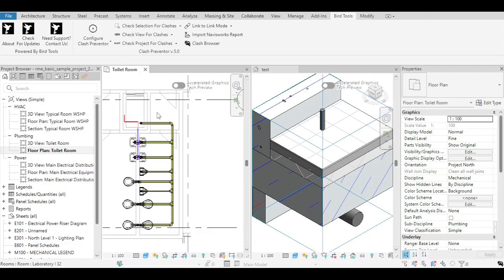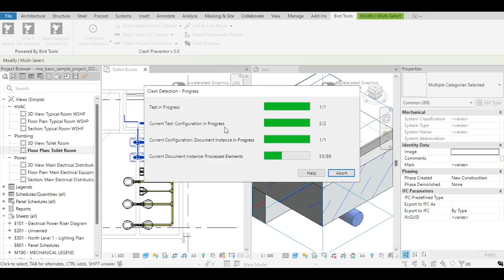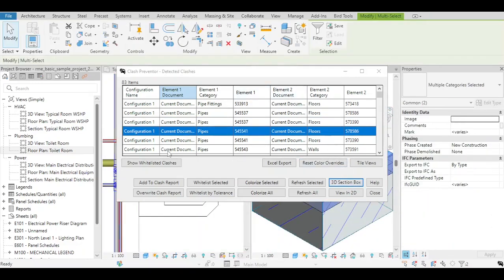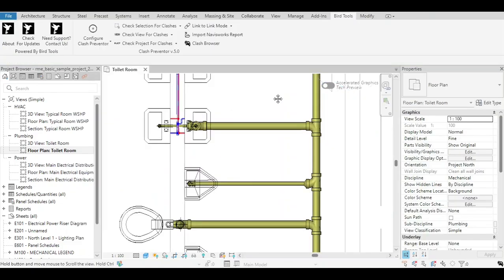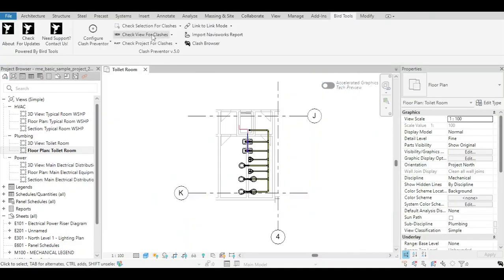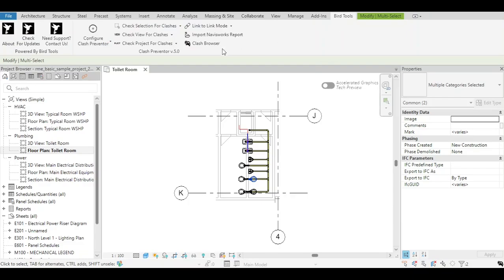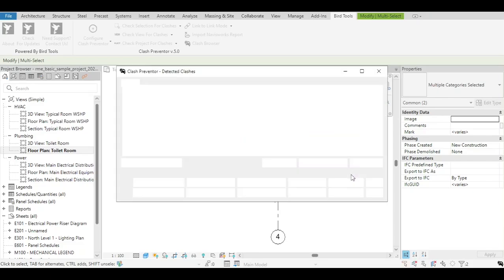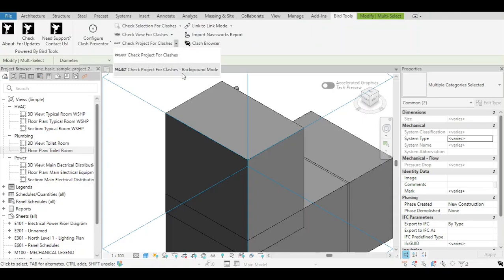Clash Preventor 5.0+ Tutorial - Part 4: Clash Preventor’s manual modes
Clash Preventor supports three manual detection modes:
- Selection Mode – Checks user-selected elements (e.g., MEP systems)
- Active View Mode – Checks visible elements in the active view.
- Project Mode – Runs clash checks on the entire project.

All manual modes use the same clash preview interface and allow export, filtering, whitelisting, etc. Detected clashes, however, must be manually added to the report when using these modes.

You may find and try Bird Tools - Clash Preventor for free, along with the rest of the "Bird Tools",